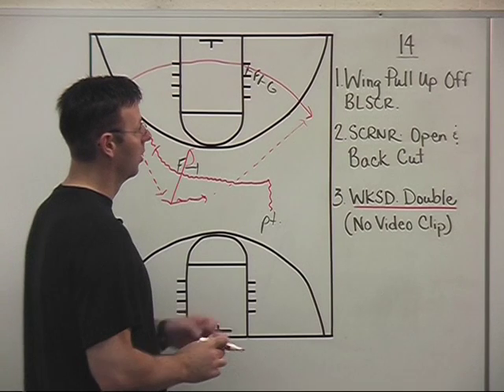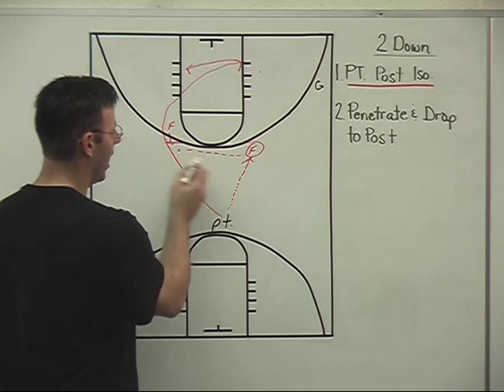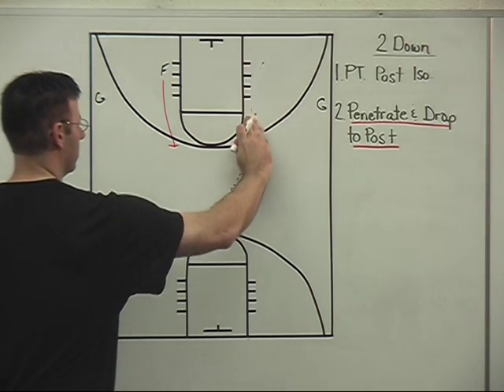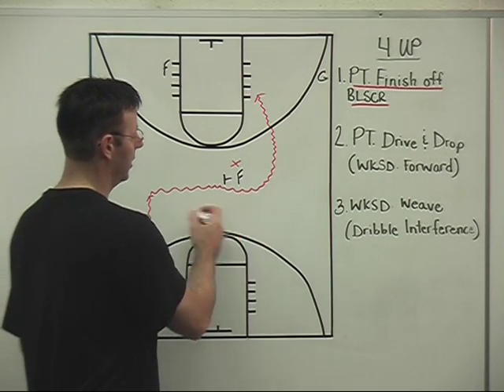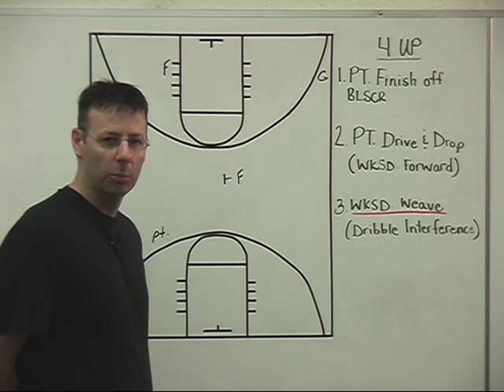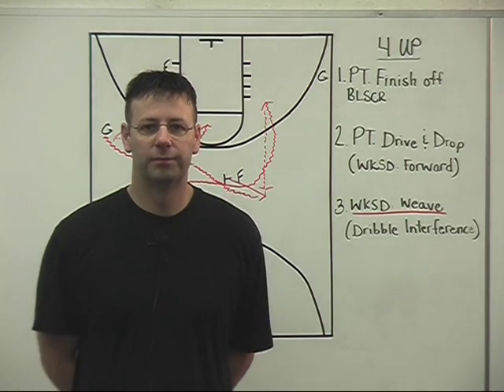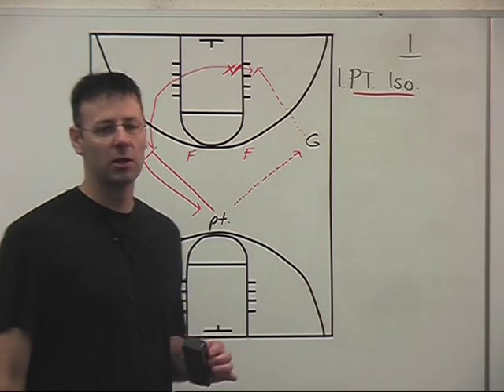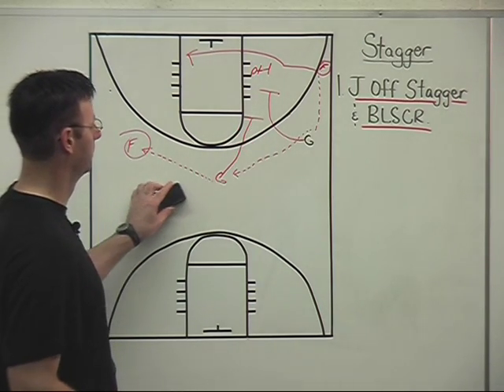Man to Man Offense 6 ( Basketball Plays)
Coach Bautch goes through is Man to Man offensive sets and explains each in great detail.